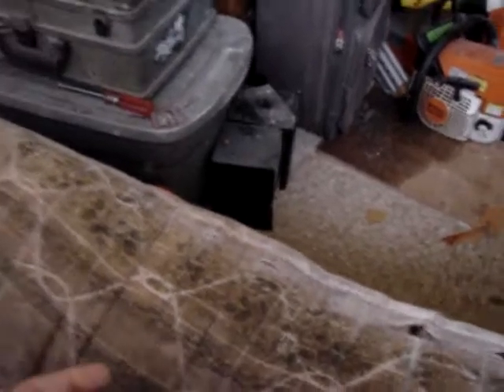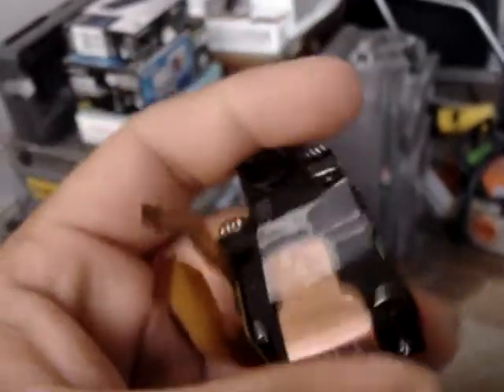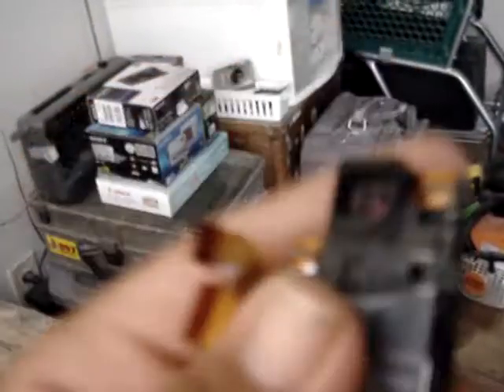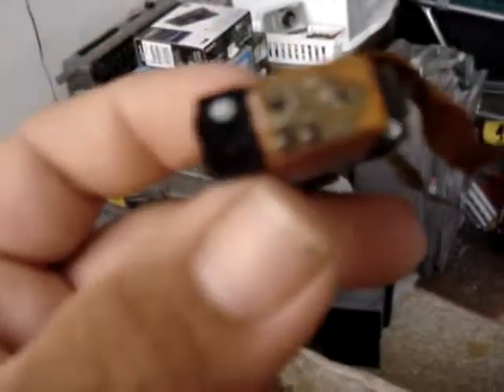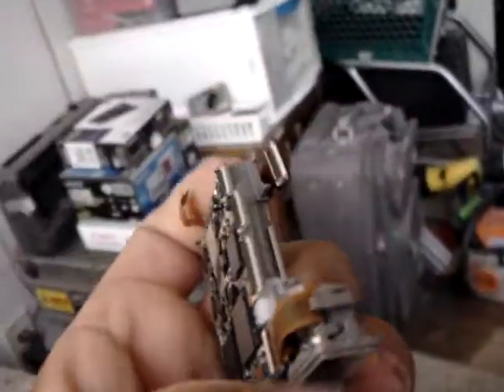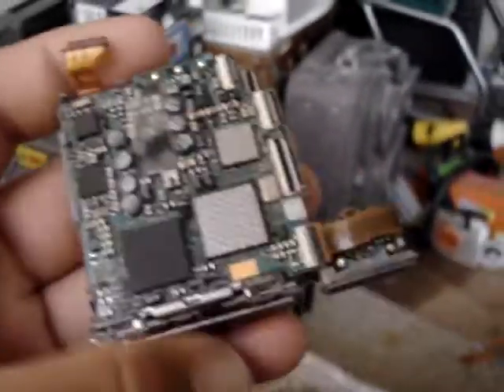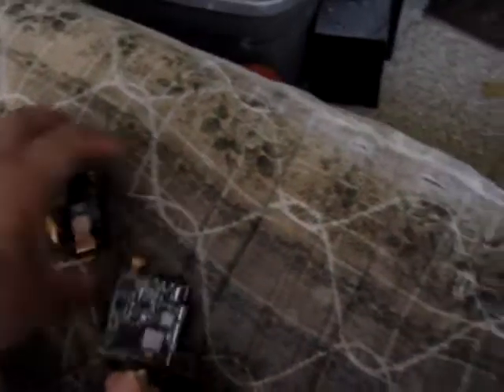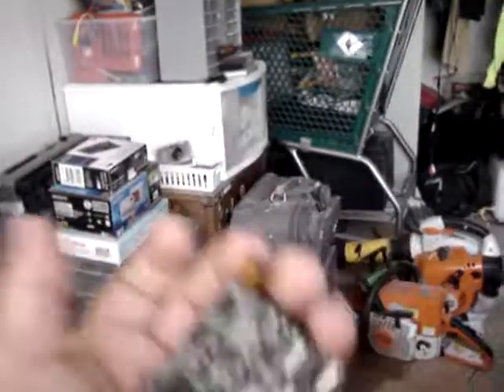sony t1 bad motherboard